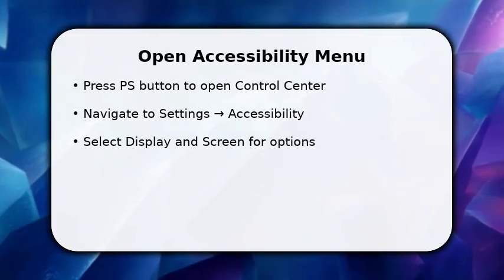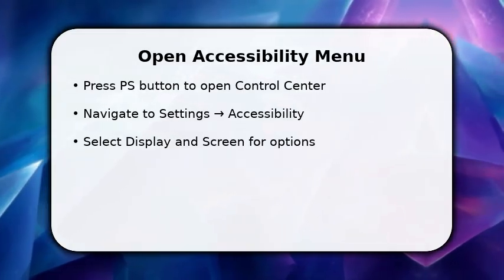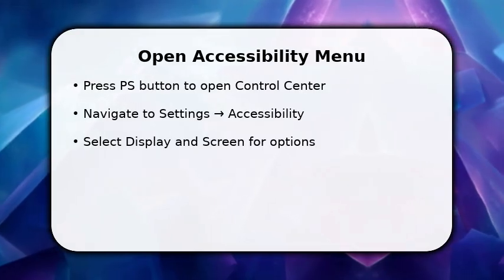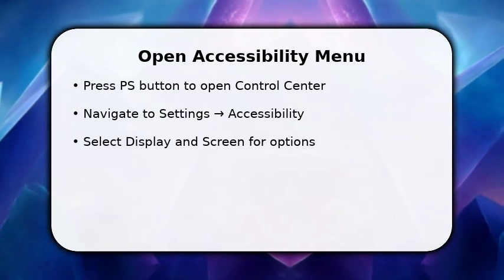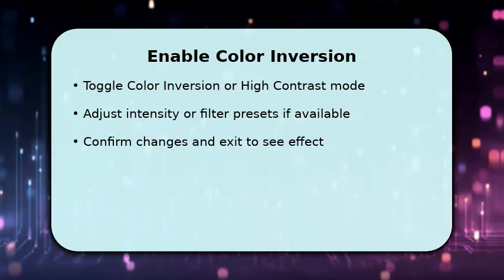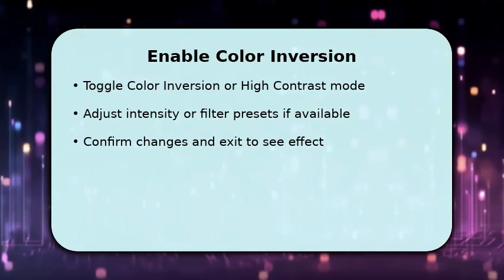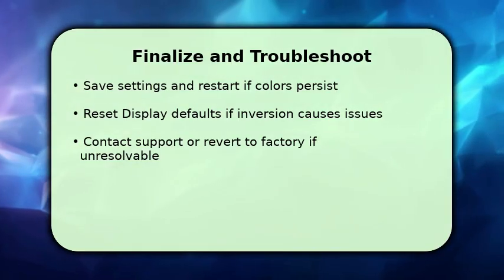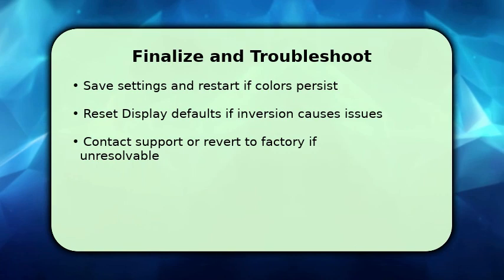How to Invert Colors on Ps5 - Full Guide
Discover the step-bymediate guide to inverting colors on your PS5, enhancing game visuals and accessibility. Learn techniques for a unique gaming experience with our comprehensive tutorial.

PS5, invert colors, game settings adjustment, accessible games on PS5, enhanced visual effects in video games